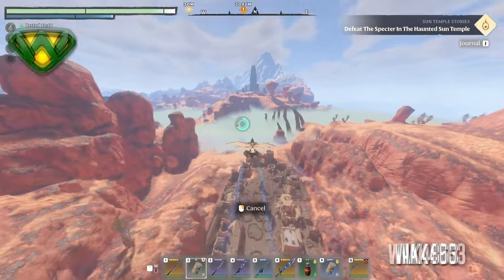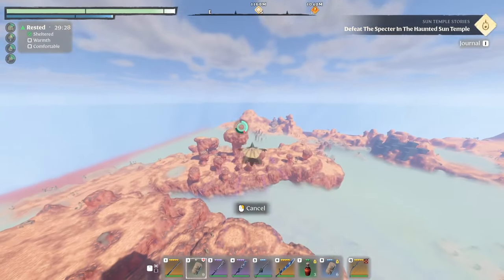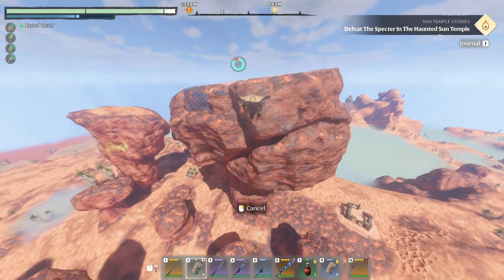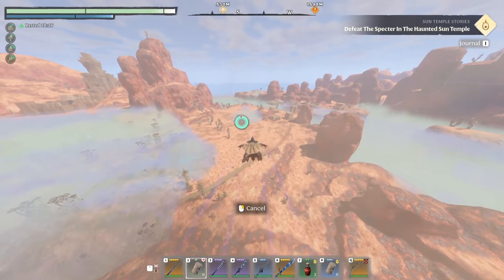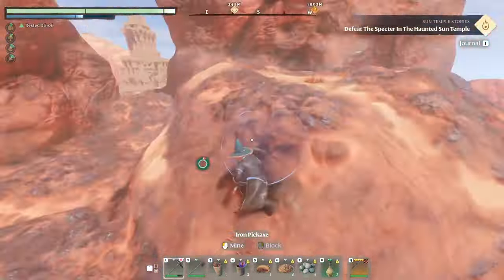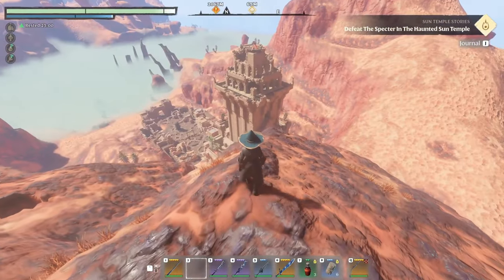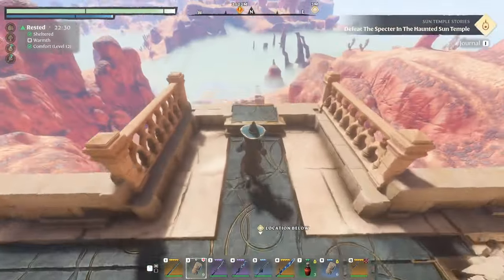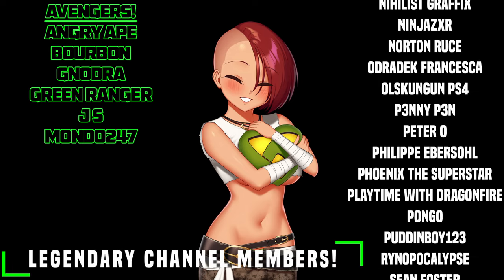How to get the Secret Glider in Enshrouded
You are Flameborn, last ember of hope of a dying race. Awaken, survive the terror of a corrupting fog, and reclaim the lost beauty of your kingdom. Venture into a vast world, vanquish punishing bosses, build grand halls and forge your path in this co-op survival action RPG for up to 16 players. In this video I will show you how to get the Ghost Glider easy this is a hidden legendary glider in Enshrouded.